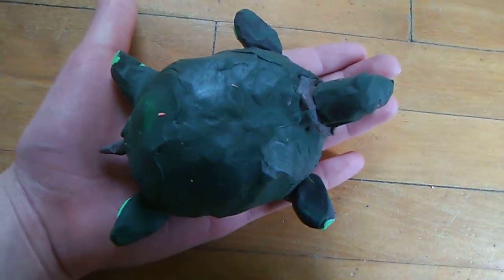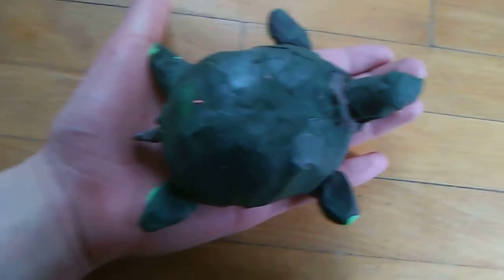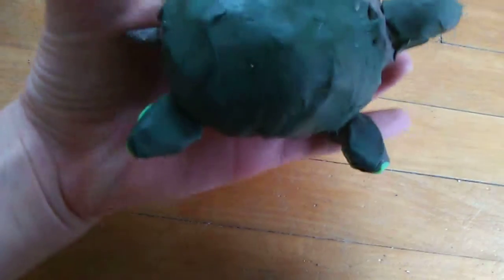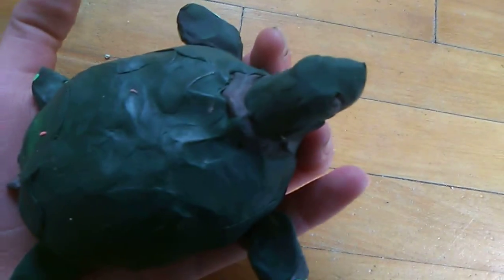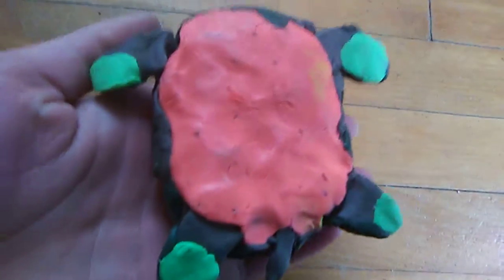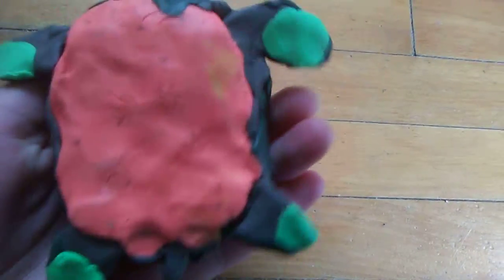My unique creation